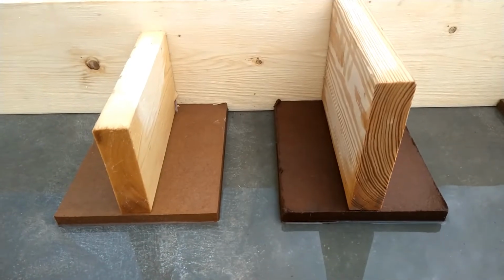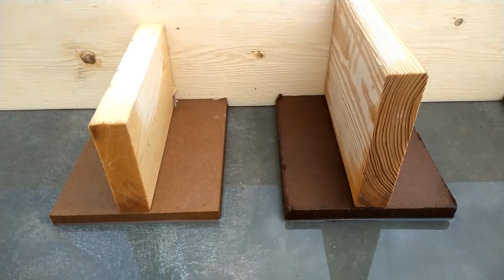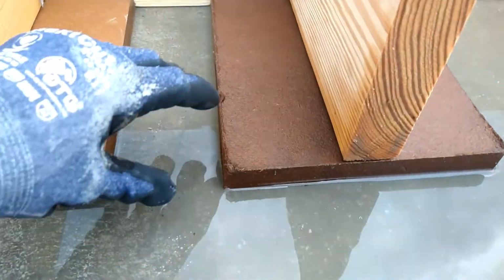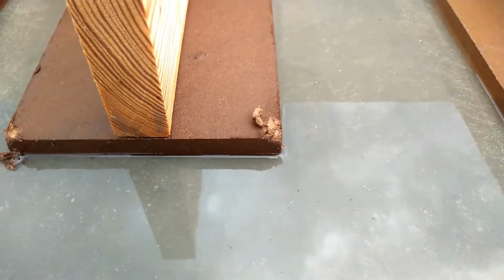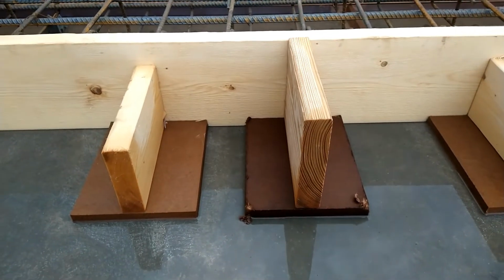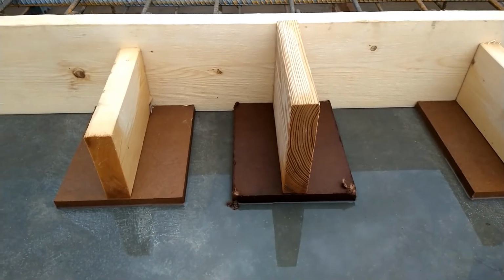GluDown Short: Why Adhesive Grade MDF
Side by side of Adhesive Grade MDF (MR50) and Non-Adhesive Grade and how using the wrong material can lead to job site issues.